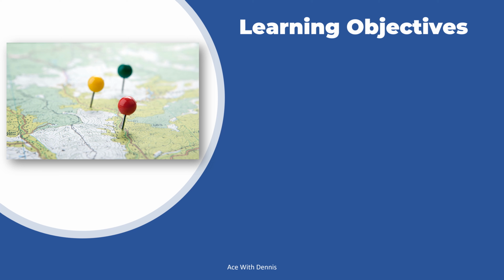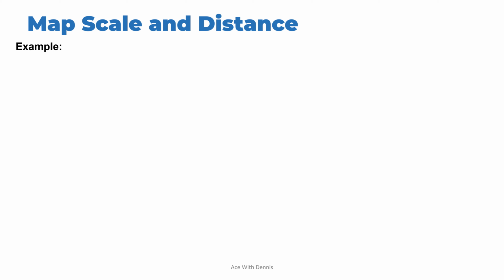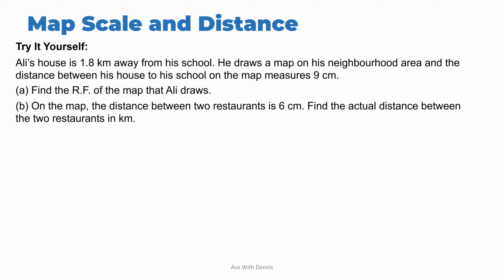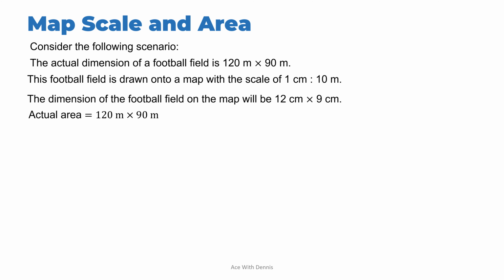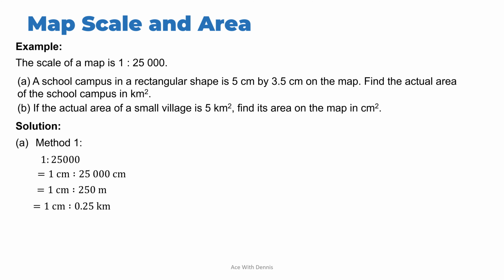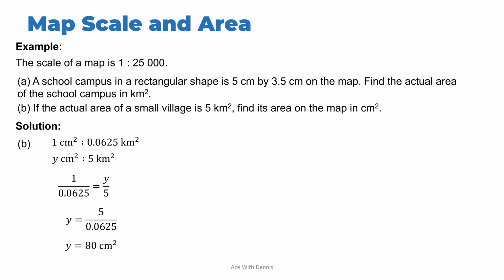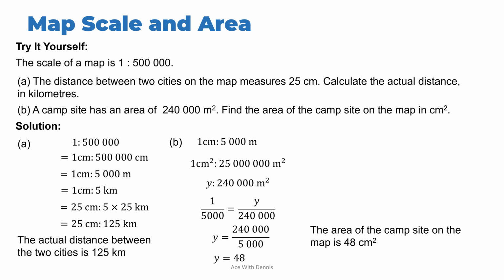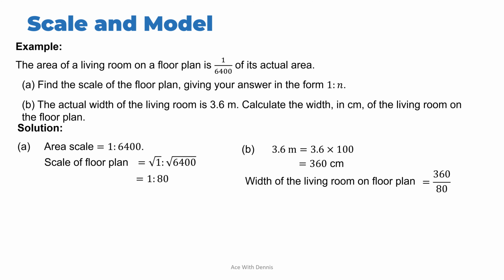GCE O Level Mathematics: Lecture 9: Map Scales | O Level Mathematics Revision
GCE O Level Elementary Mathematics Free Lesson:
Map Scales

Enroll my GCE O Level Pure Physics Revision Full Course 2021 at Udemy with limited-time discounted price here: ➡️➡️➡️

Learning Objectives:
In this lecture, we will learn to:
1. Understand the scale of a map
2. Calculate the actual distance between two points and the actual area of a region from the readings on a map
3. Use ratio to solve problems involving model scales